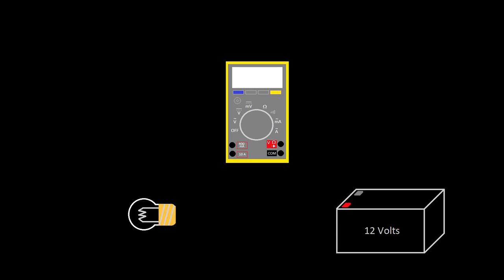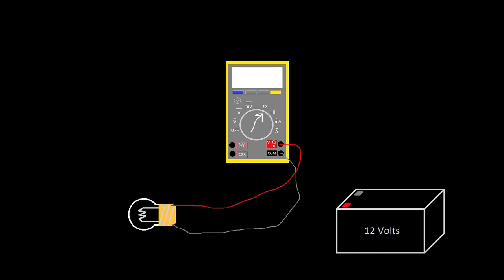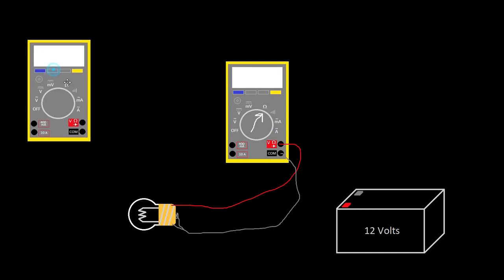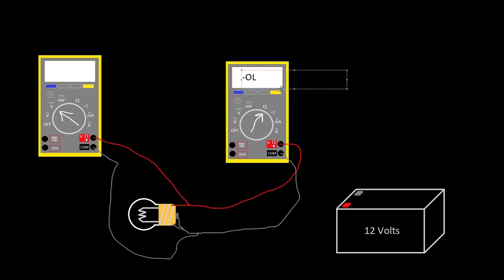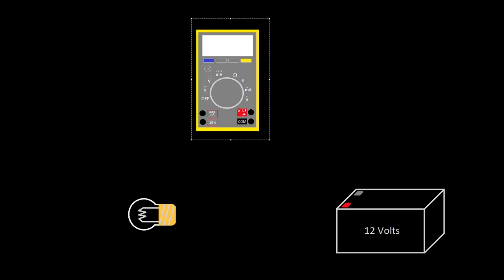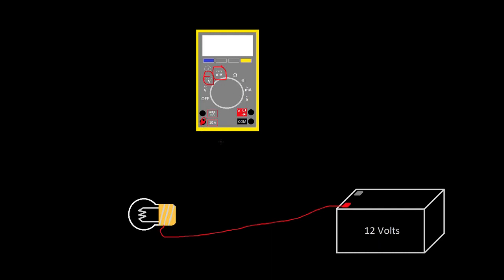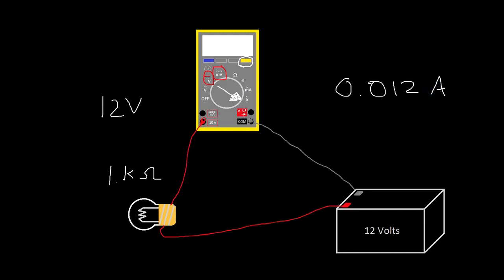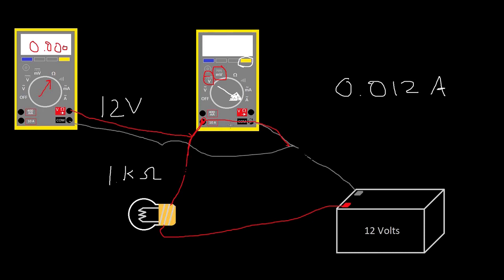30 - Basic Electricity - Introduction to Fire Alarms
In this video I show how to meter current and resistance using a Fluke 179 multimeter. I show a basic circuit consisting of a battery and light bulb, and how you would go about metering the resistance of the light bulb and the current of the circuit when it's complete.